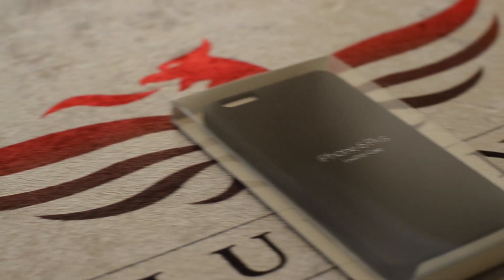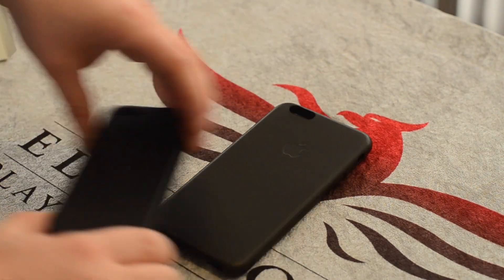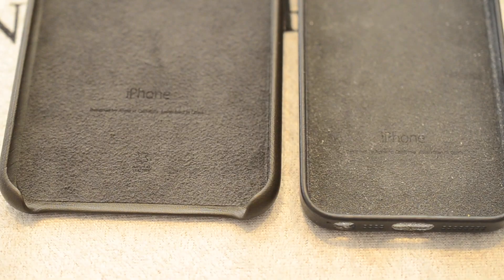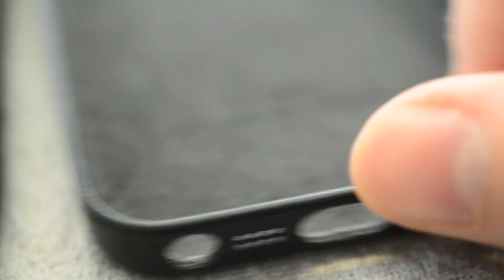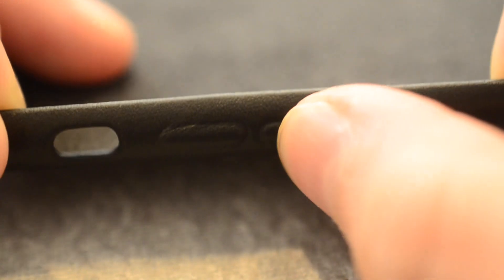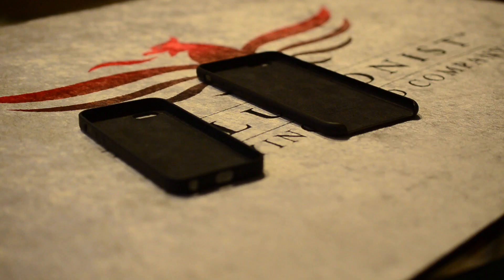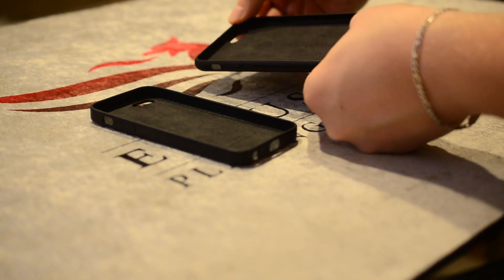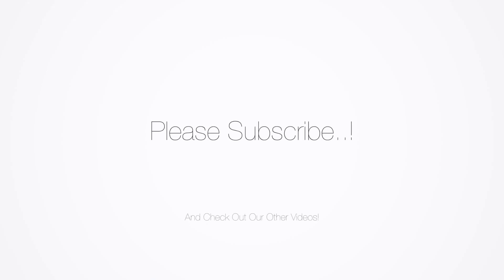iPhone 6 Plus Apple Leather Case Review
We loved the Apple Leather Case for the iPhone 5s. Actually, the only case I consistently used! Well now Apple has released a new version for the 6 and 6 Plus! How does it stand up to its predecessor? Is it better? Worse? Bigger? Lets find out!